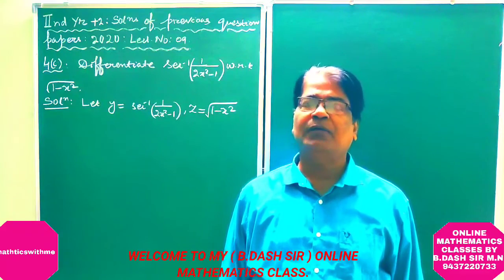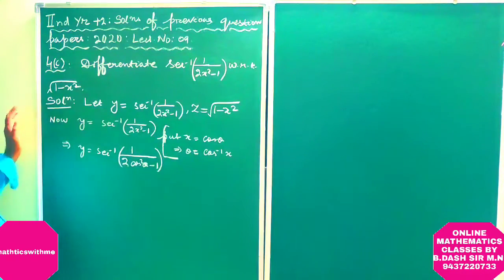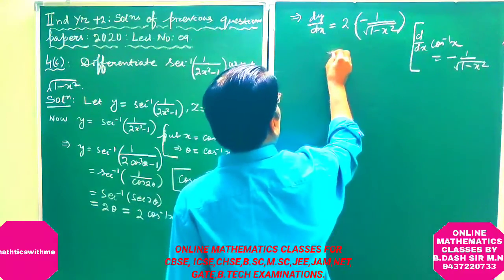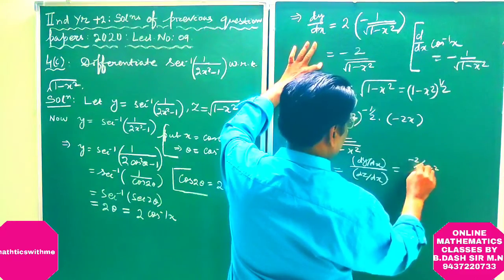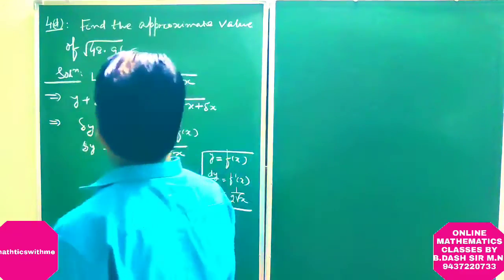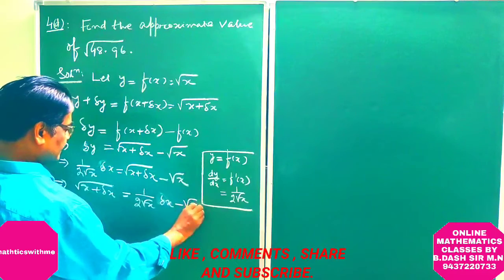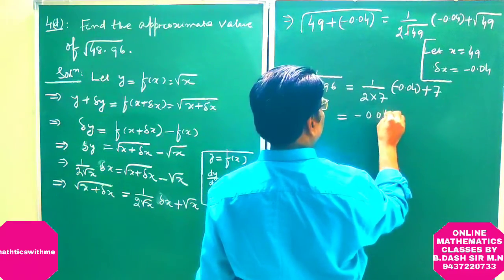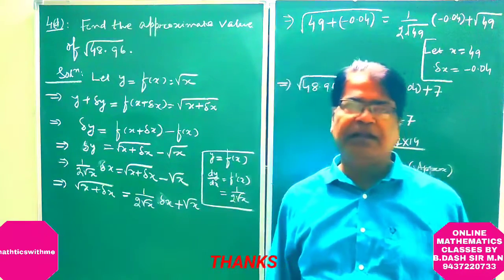IIND YR +2:LECT:9.SOLUTIONS OF PREVIOUS QUESTION PAPERS :2020. BY B.DASH SIR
IIND YR +2 : SOLUTIONS OF PREVIOUS QUESTION PAPERS : 2020 : LECT .NO : 09 BY B.DASH SIR @mathematicswithme1396